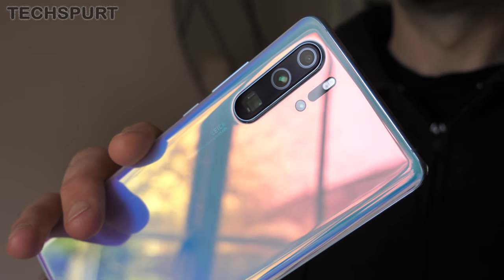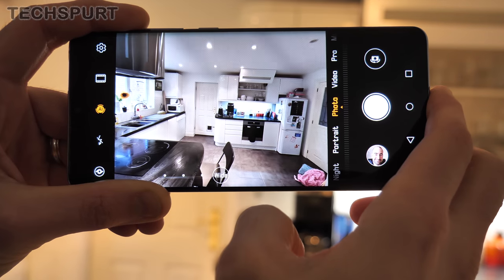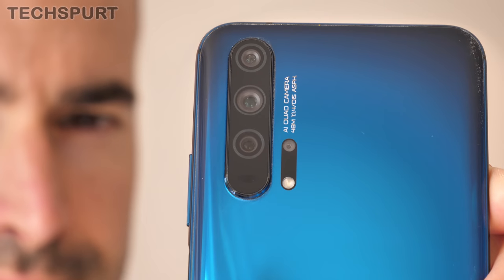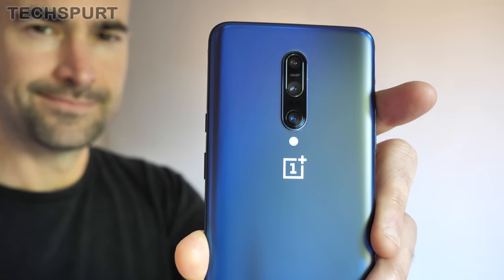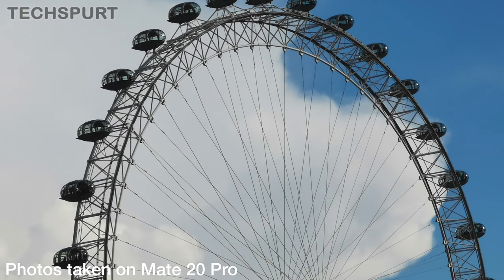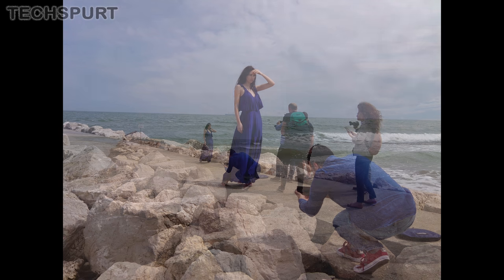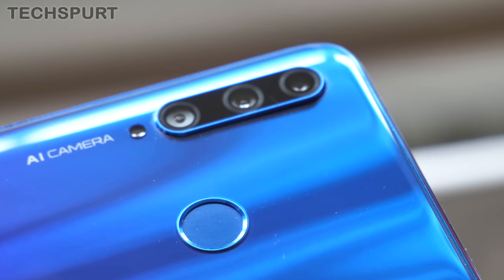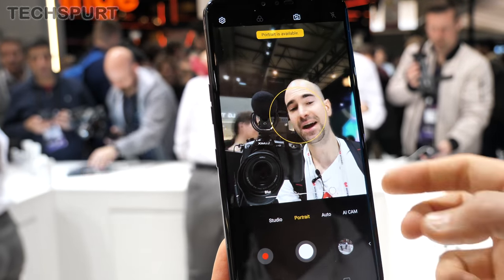Best Triple Lens Camera Phones (2019)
Chris has reviewed a sackful of triple lens camera smartphones in 2019 and here's his personal favourites - the best tri-lens mobile shooters offering telephoto and wide-angle views, fully tested.

Huawei was one of the first phone manufacturers to popularise the triple lens optics with the P20 and P20 Pro, and we still love the Mate 20 and P30 handsets for their brilliant cameras. For shooting photos across a range of conditions, including night time, you can't go wrong. And while Samsung's triple setup for the S10 and S10 Plus isn't as strong for pics, they're among the best for video recording.

Likewise, Sony's Xperia 1 isn't perfect for photo quality, but this is one of our favourite smartphones for shooting cinematic movies with the Cinema Pro mode. And rivalling the P30 Pro for telephoto smarts is the Oppo Reno 10x Zoom, which offers a very similar telescope design.

If your budget is a bit more stringent, then check out the Honor 20 Pro and Honor 20 Lite. These also sport ultra wide angle lenses, although there's no optical zoom option on the Lite model.

What's your own favourite triple lens phone camera of 2019? Let us know below!